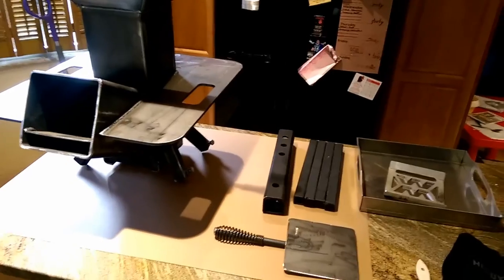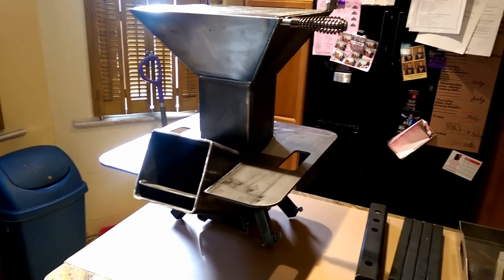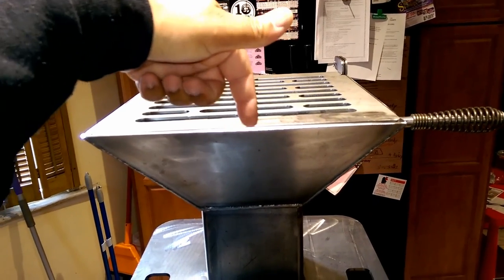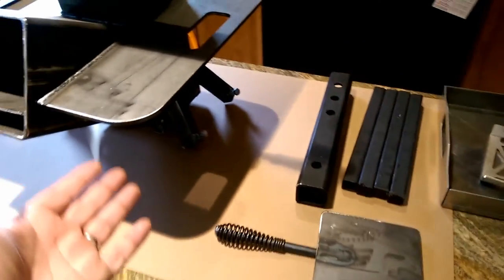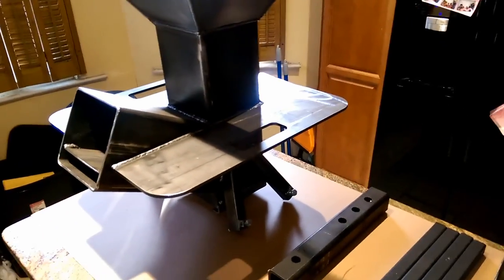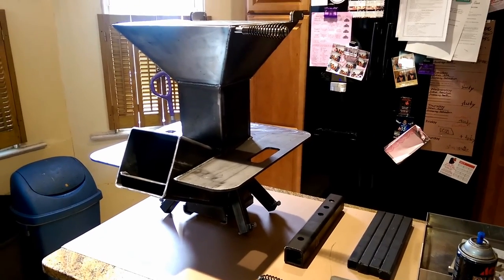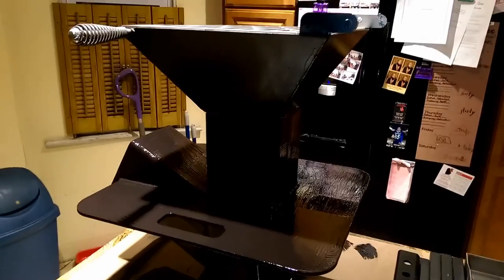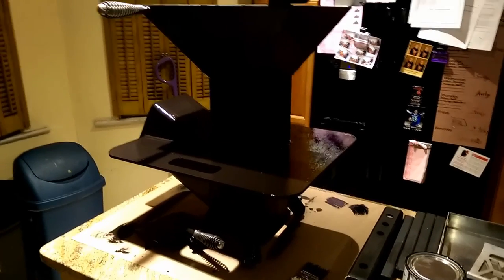The Watchman Stove weld it yourself kit